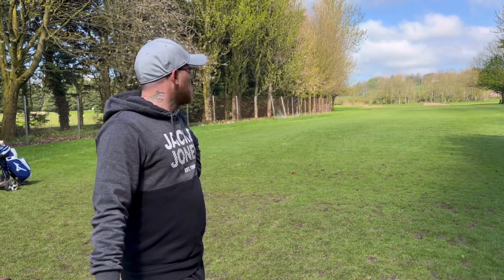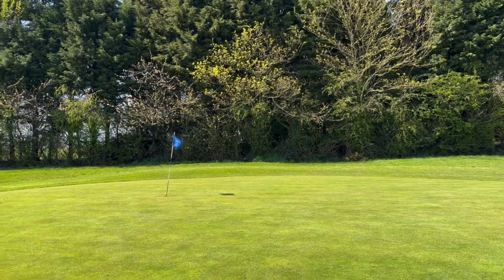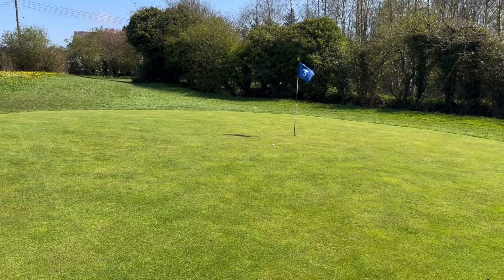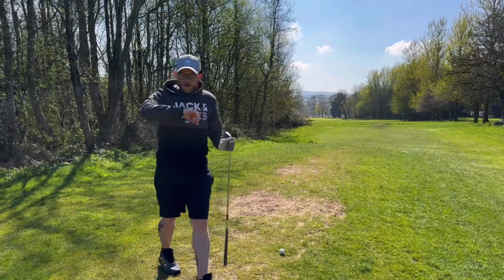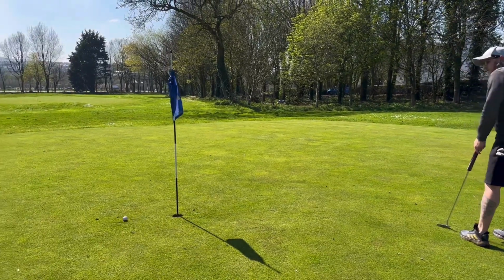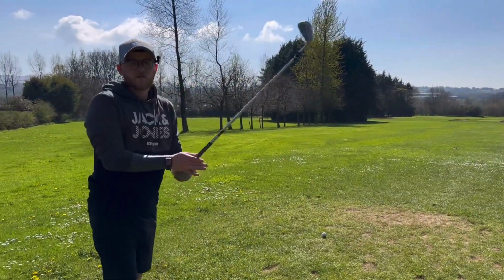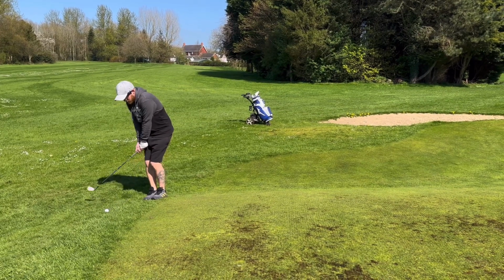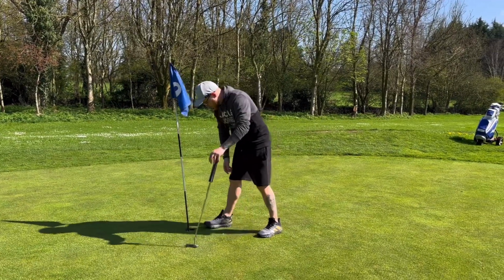I was so close to even par!! Par 3 course (ALL SHOTS)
I nearly broke par for my 1st time ever!! There’s always that 1 hole 😭